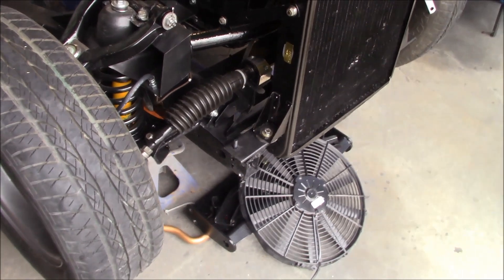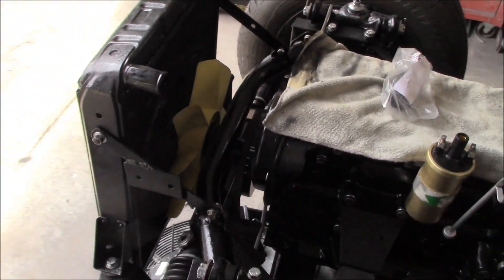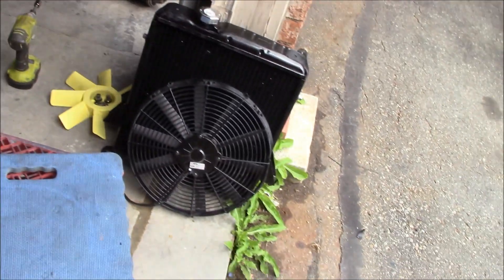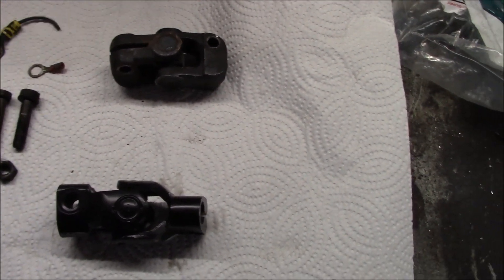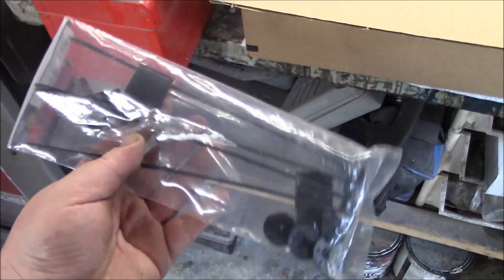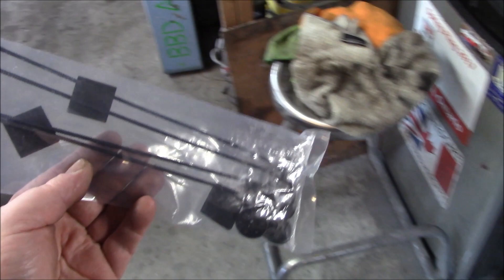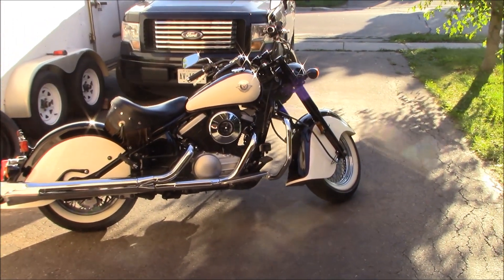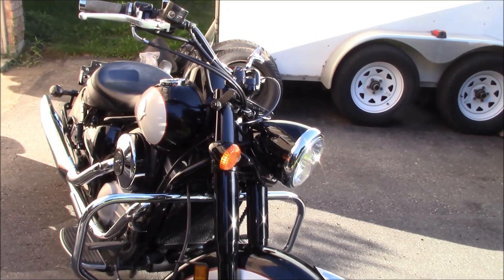1968 Triumph TR250 Restoration, Parts Unboxing and Cylinder Head Discussion....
Finally received the parts to continue on with the cylinder head rebuild for the 1968 Triumph TR250 Restoration. A bit of a decision to be made after the head is measured by the machine shop.